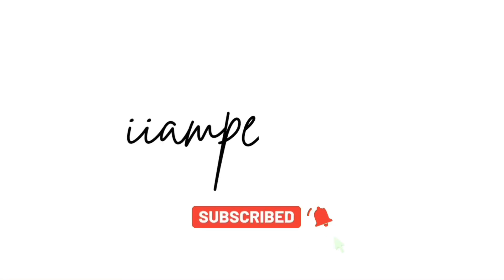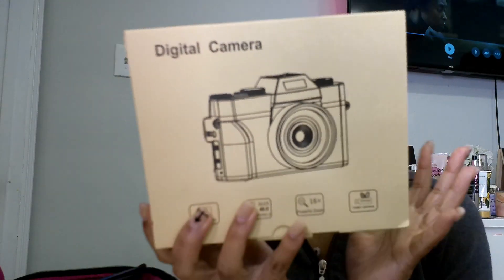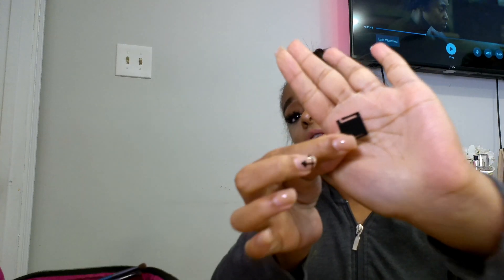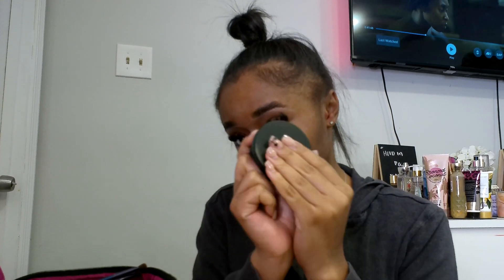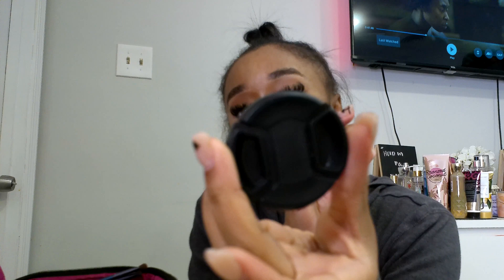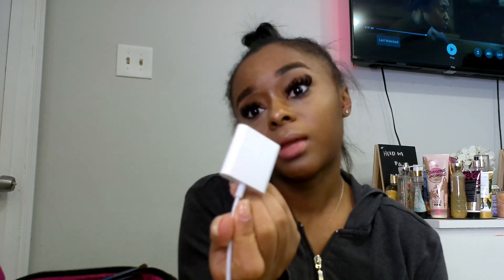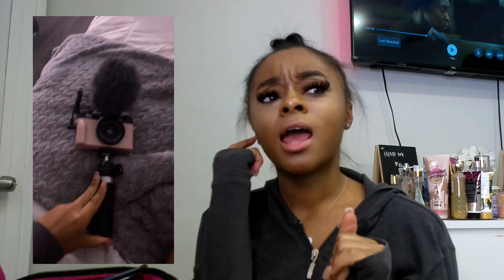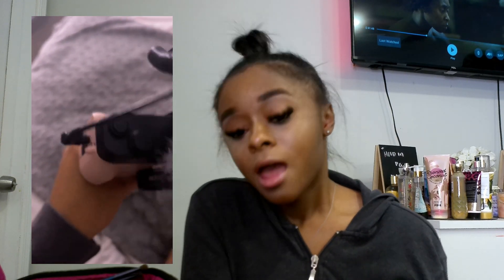TikTok famous $100 AMAZON 4k camera box opening + review 🙈|| IIampeytann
✔️Amazon store front

FAQ❔

✔️Age: 17
✔️Home town: Atlanta Georgia
✔️Birthday: January 19
✔️Zodiac sign: Capricorn

  Camera
 ✔️4k Amazon camera (in Amazon store front)

    Editing software

   ✔️CapCut
   ✔️picsart
    ✔️canva